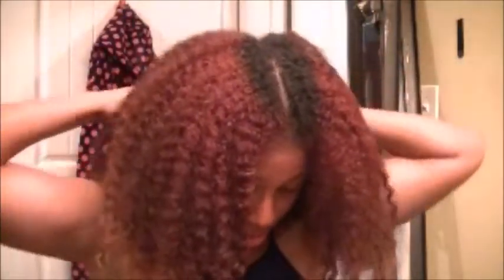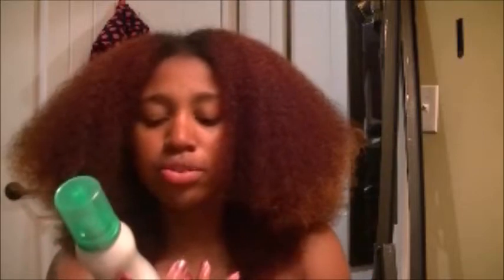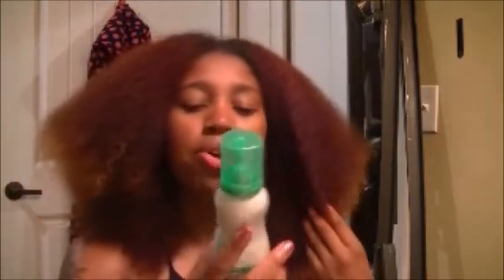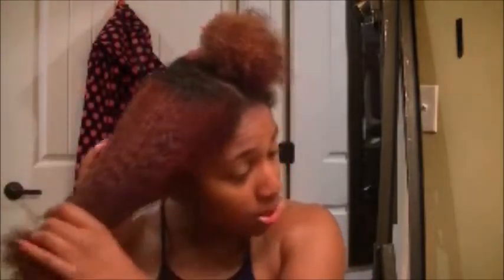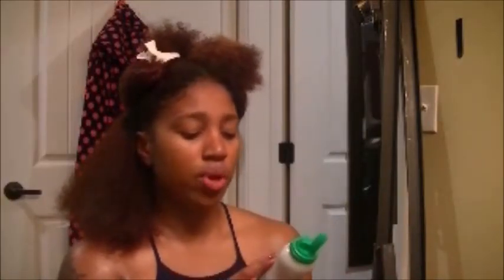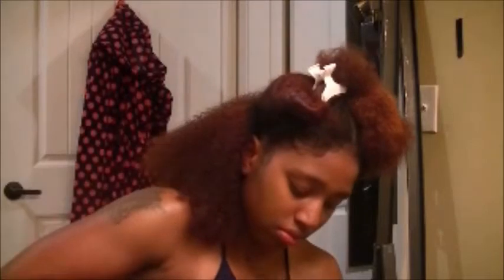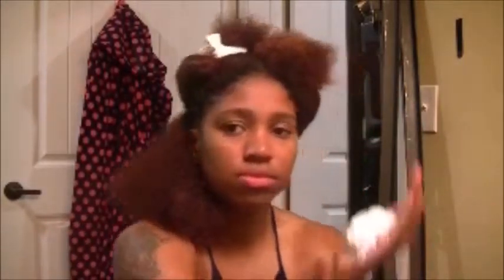Suave Professional captivating curls trial/review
I received this product for testing purposes from Influenster. Check out the video to see how it worked for me.

Nicki Minaj & Beyoncé - Feeling Myself